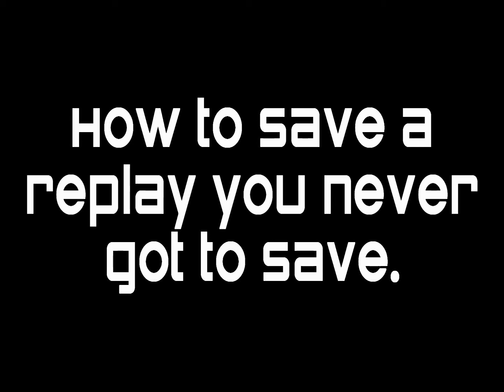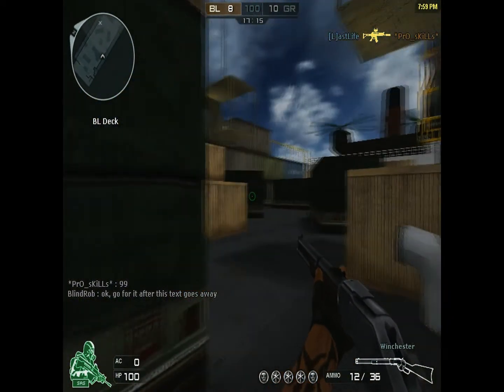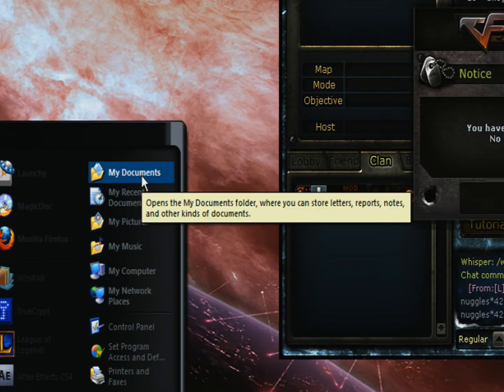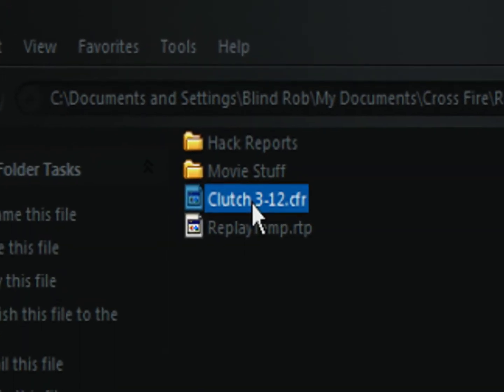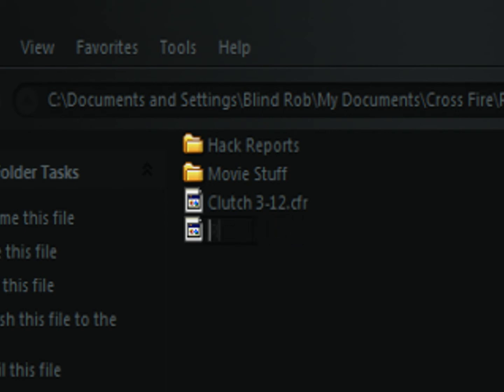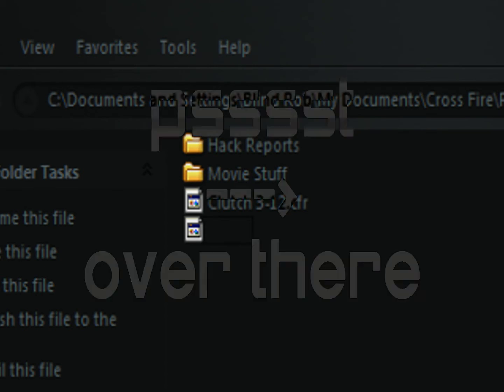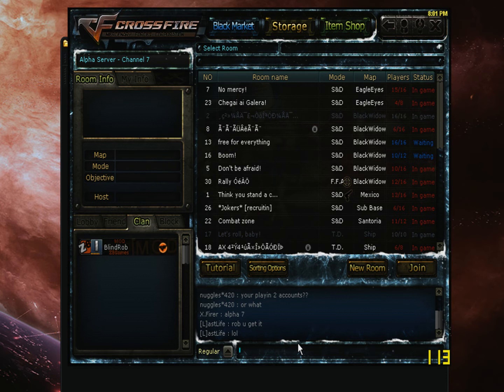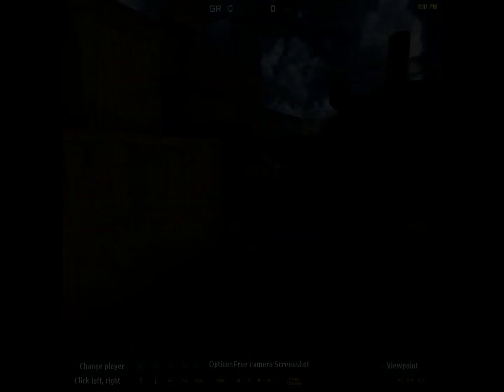Crossfire Replay Recovery Tutorial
I have tested this to some degree and it seems to work each time. If anyone runs into bugs with this let me know.